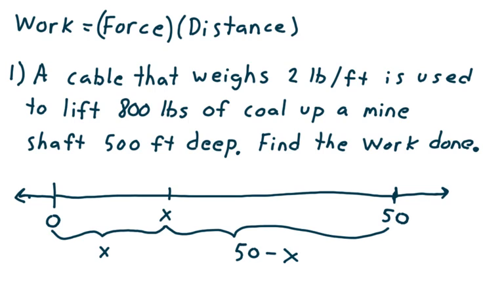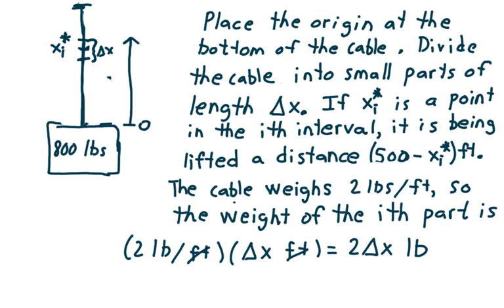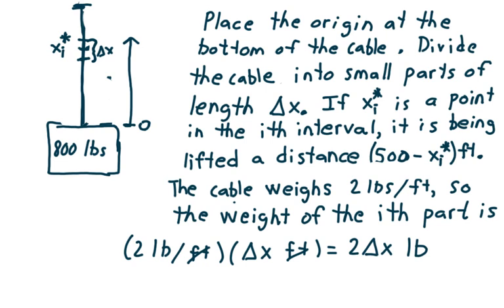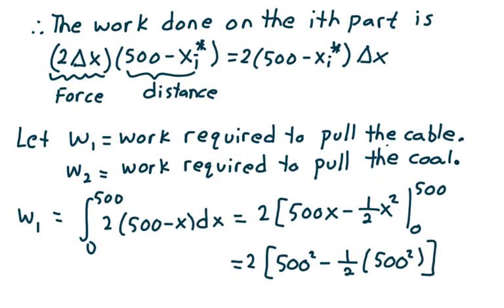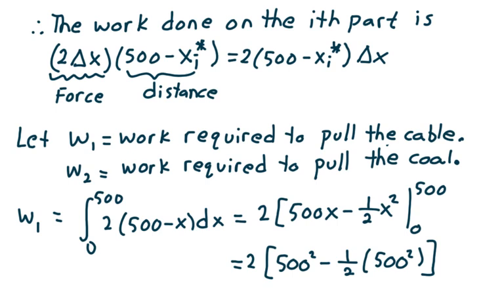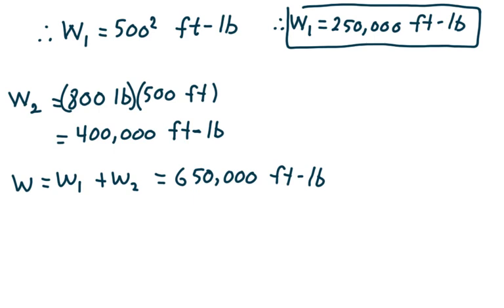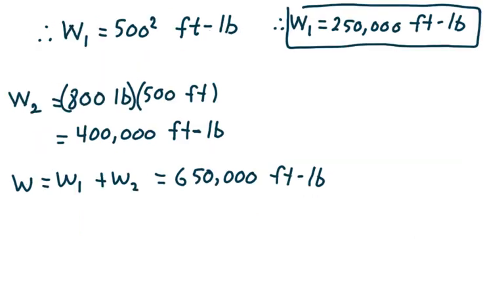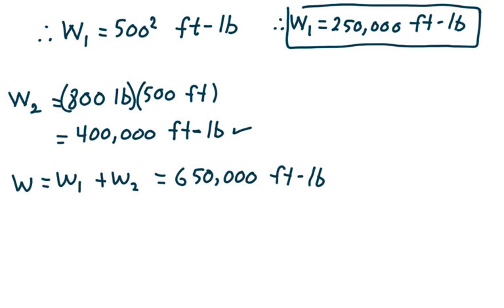Calculus 2, problem involving Work = Force * Distance, 1 example